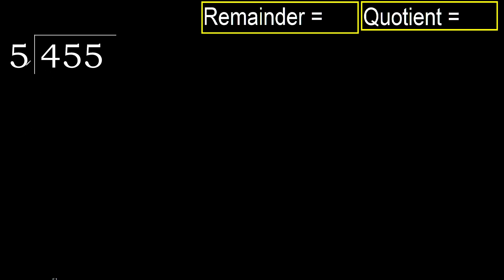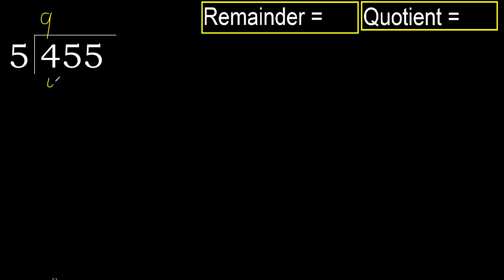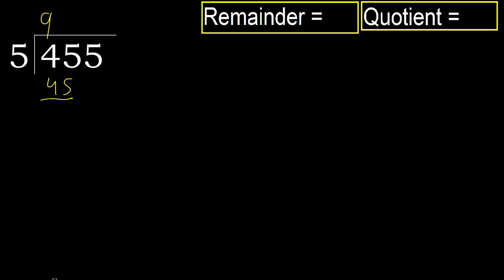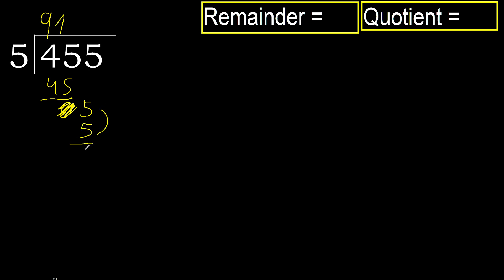Divide 455 by 5 , remainder . Division with 1 Digit Divisors . How to do